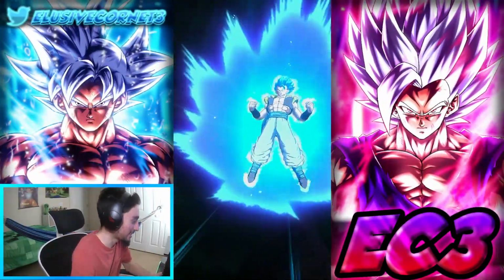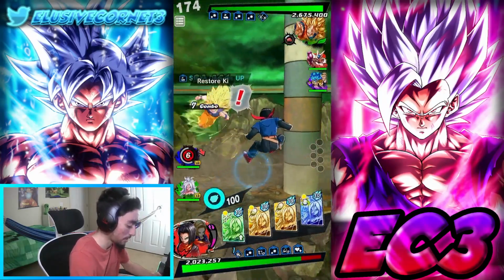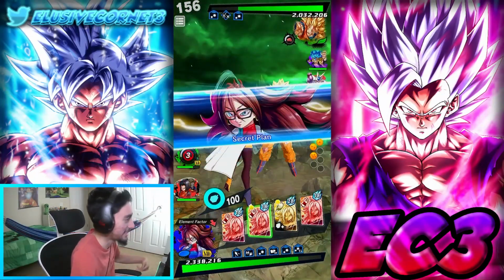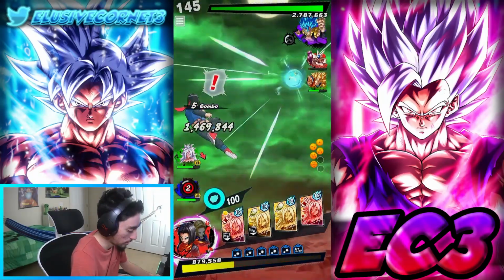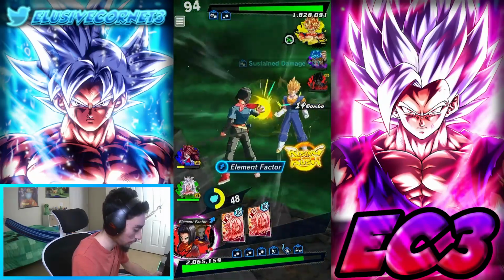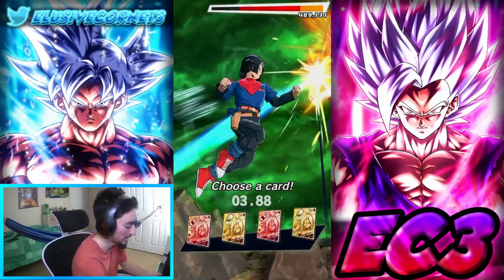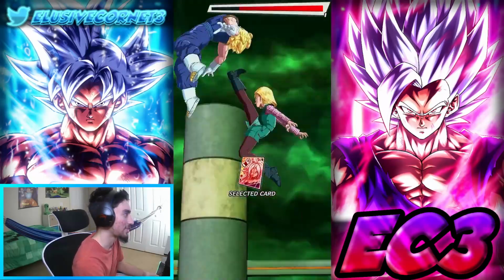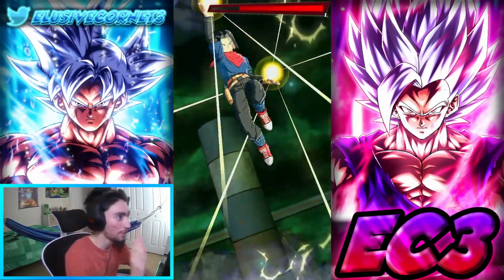4X ZENKAI BUFFED GRN 21 IS AIGHT BUT PLEASE DO NOT TRY THIS AT HOME!! | Dragon Ball Legends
Let's try to reach 2000 subs by the end of the year! 🔥🔥🔥